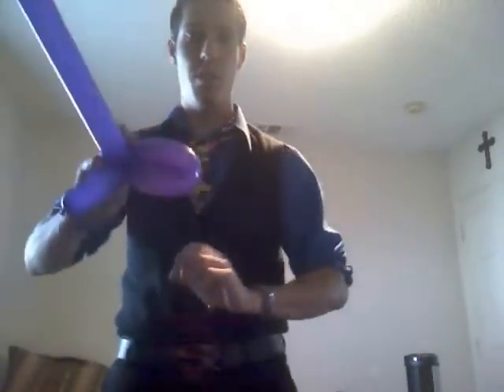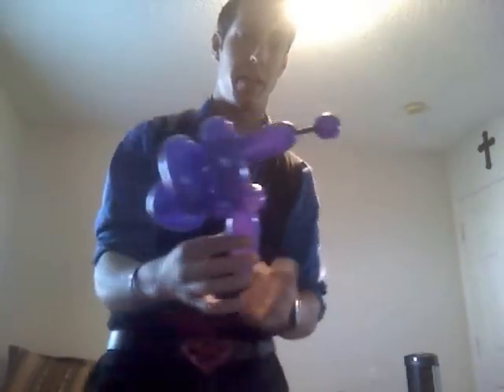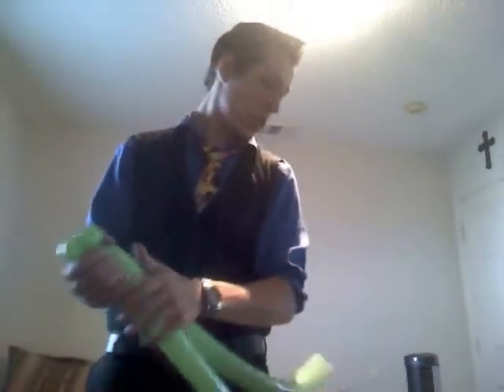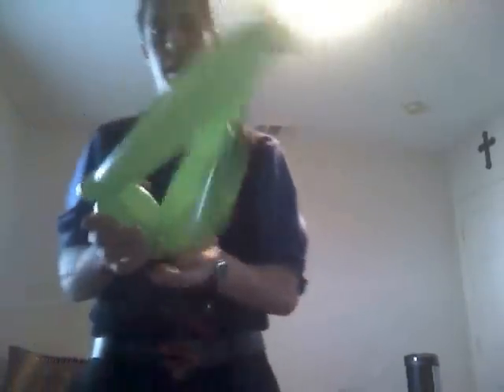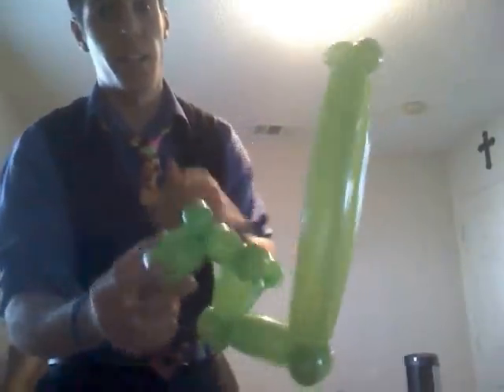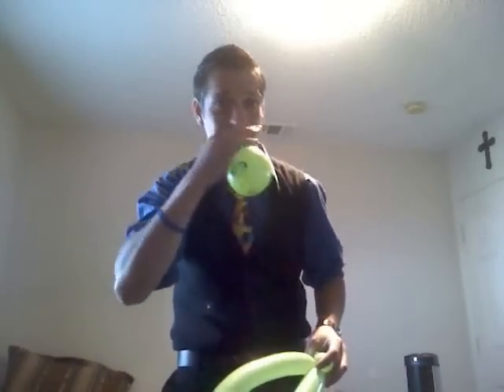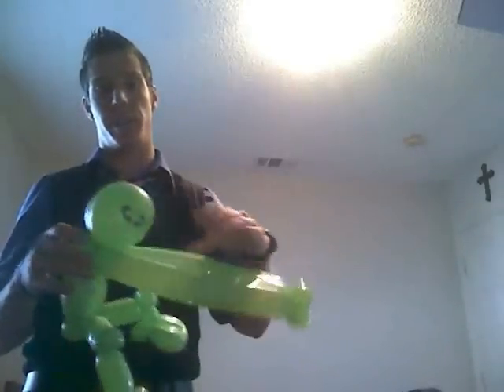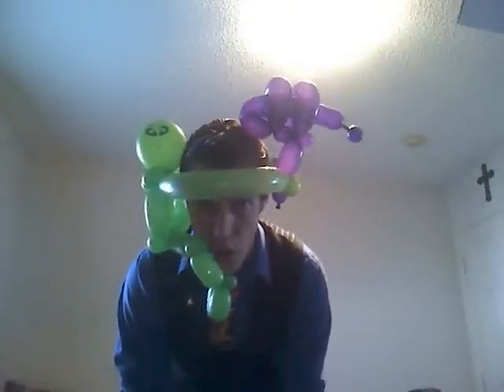4 balloon alien hat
I know I know..Its been done! This is just how I do it lol